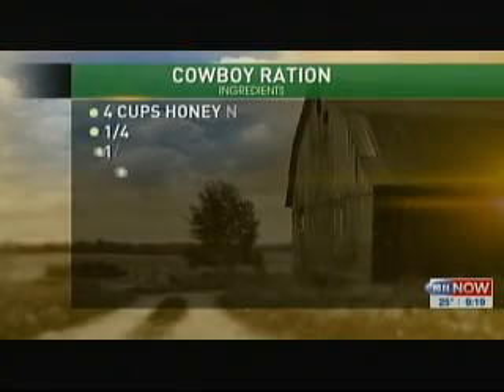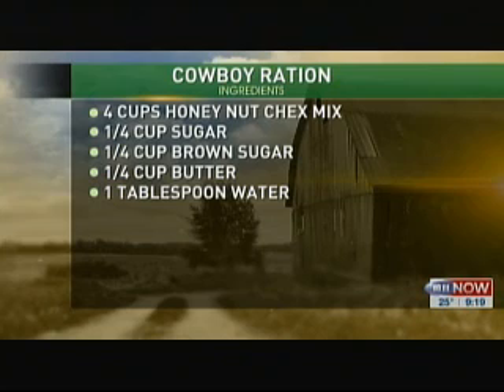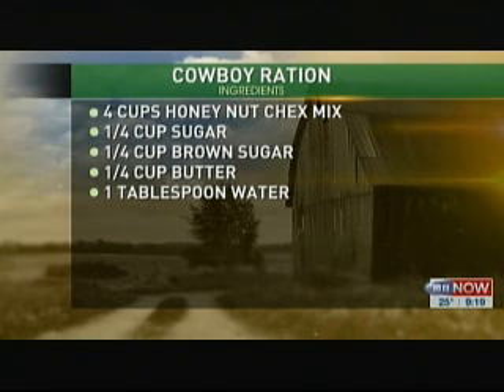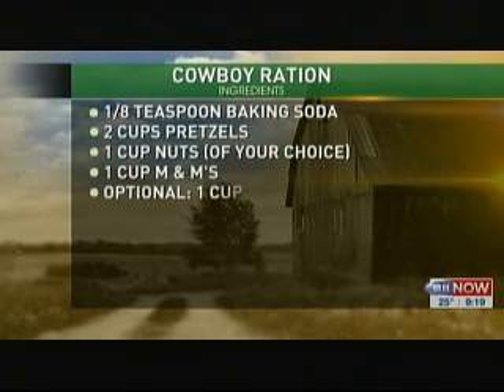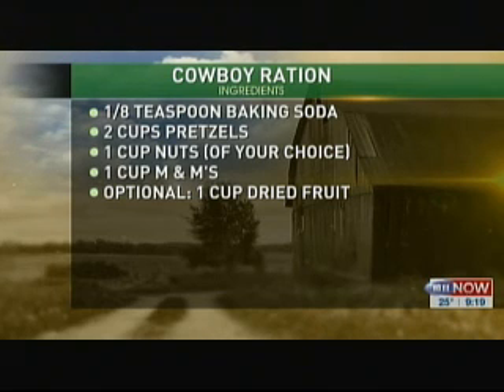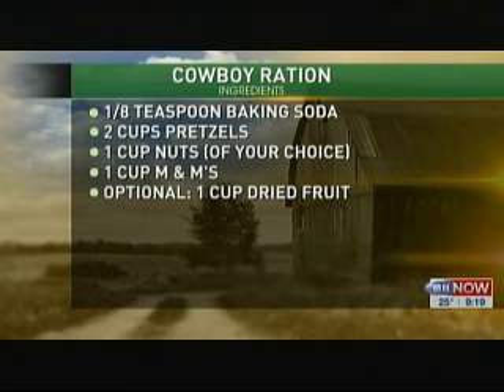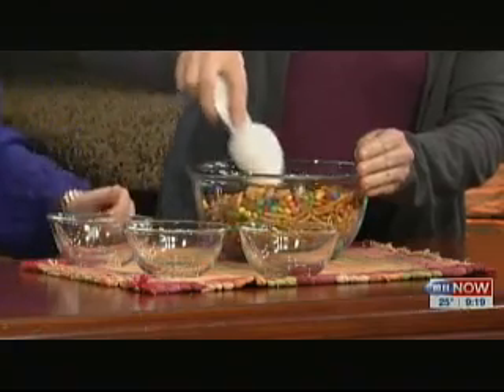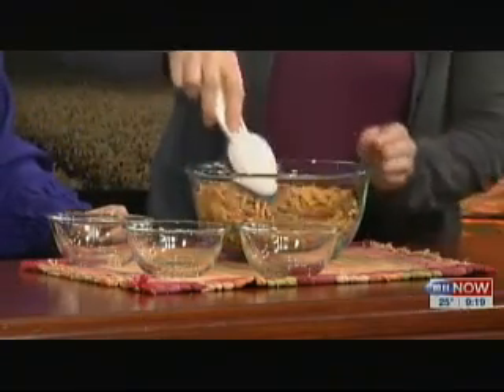Pure NE Paula Cowboy Ration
CommonGround volunteer Paula Peterson shares a recipe for Cowboy Ration, a special trail mix for family and friends.